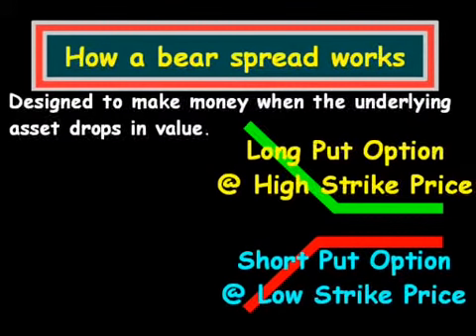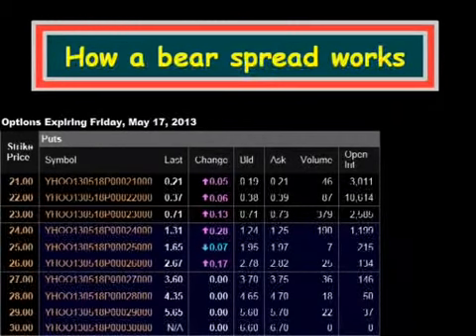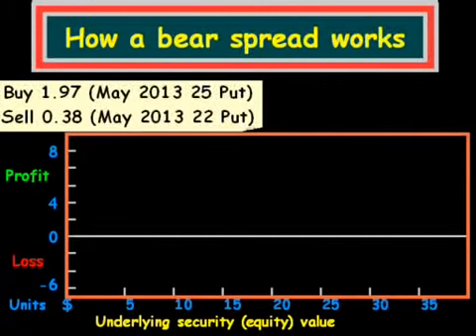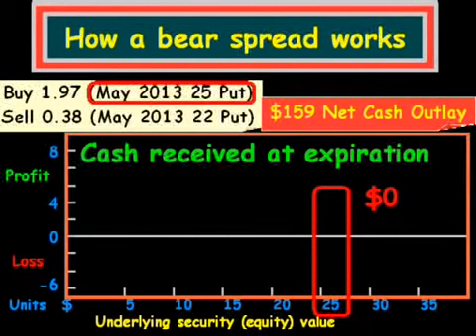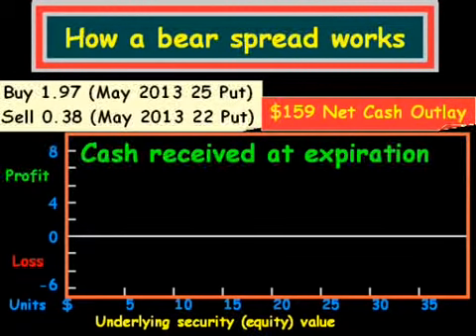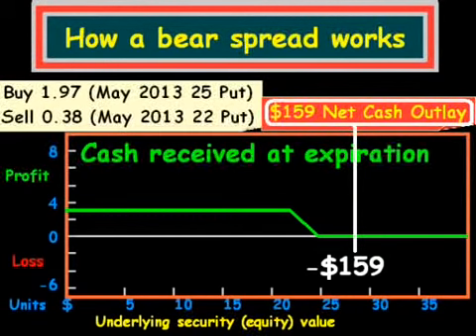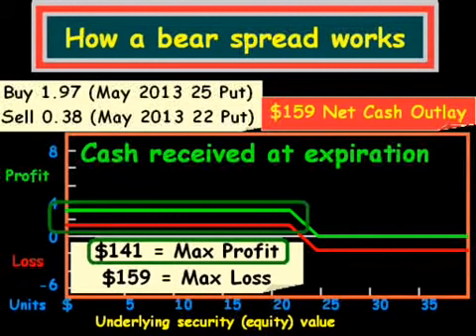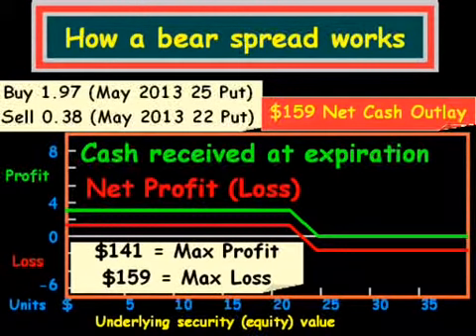How a bear spread strategy works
In this tutorial we cover how a bear spread strategy works.